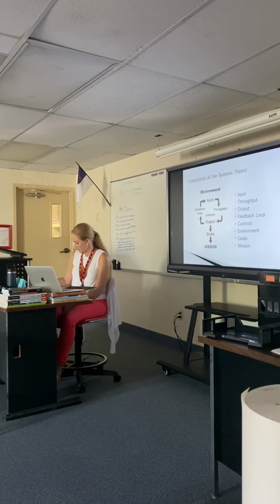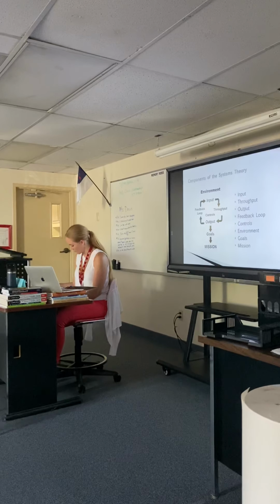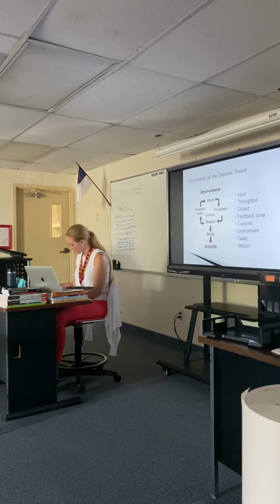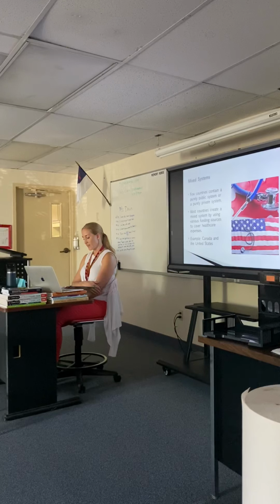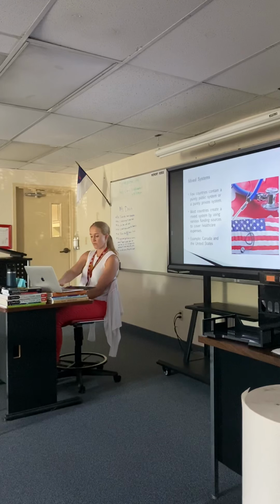Health Science 1: 10/14/2020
National Healthcare Systems